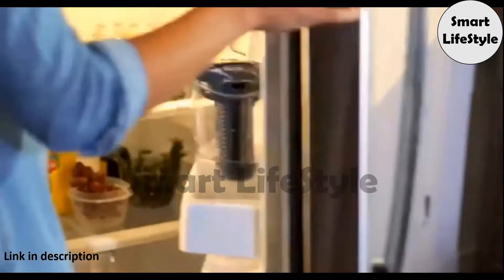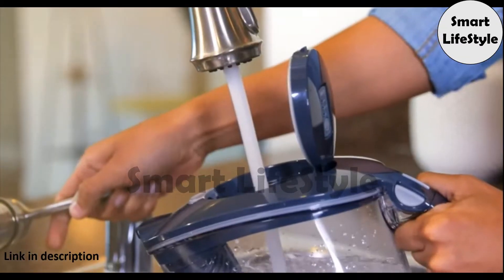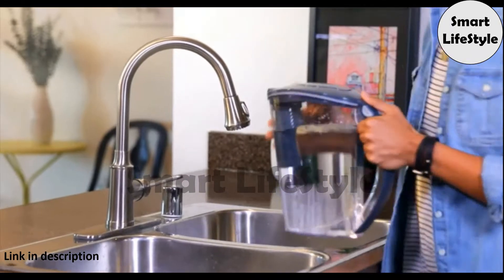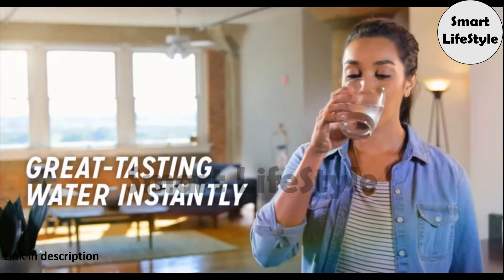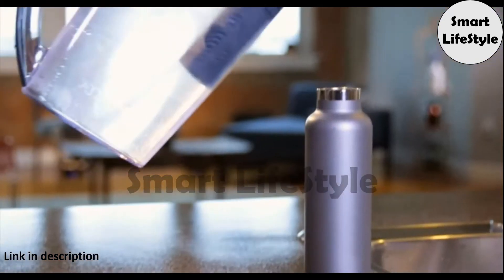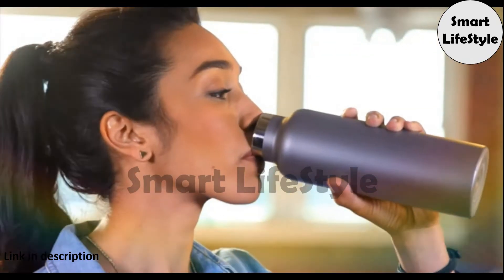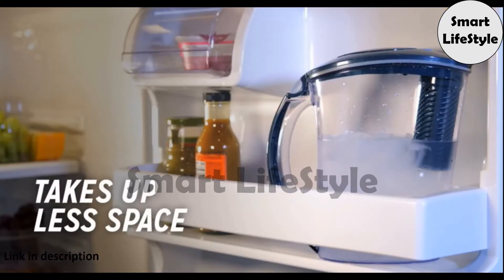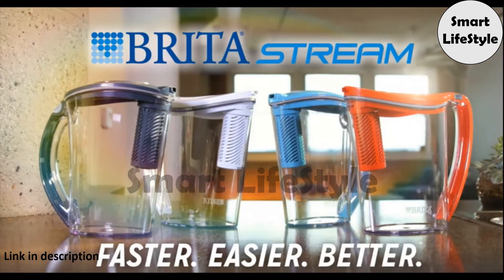Replacement Pitcher Water Filters by Brita - Smart Home Gadgets